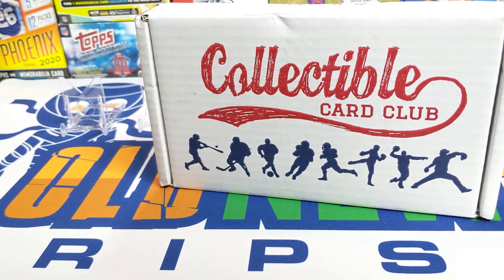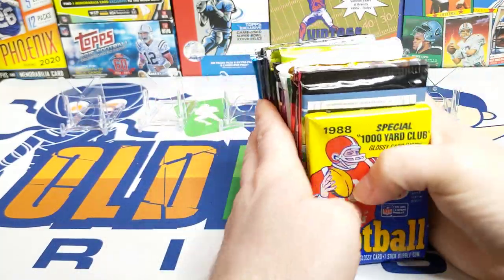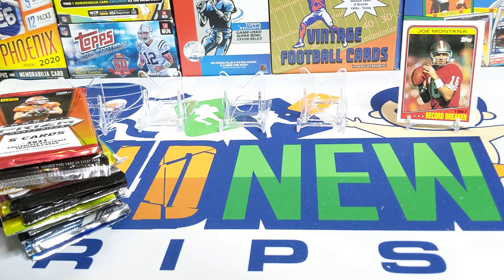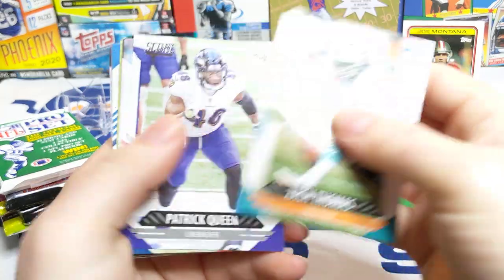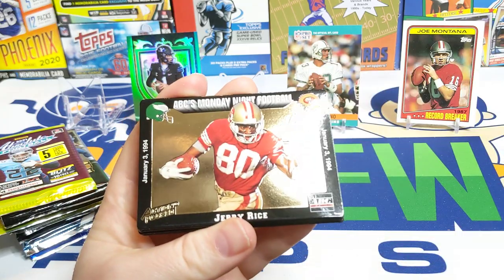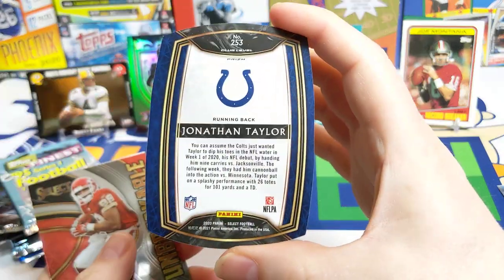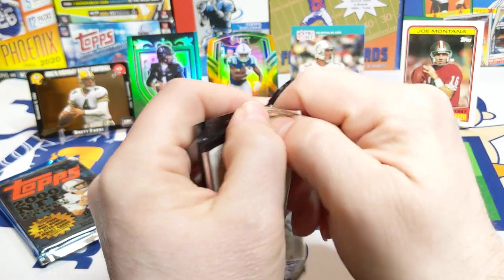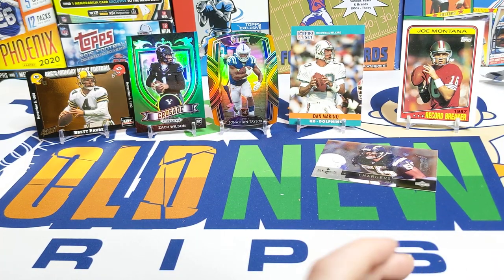Collectible Card Club - Platinum Football Modern and Vintage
Welcome everyone. Today we have a subscription box from the Collectible Card Club. This is the Platinum Modern and Vintage football card edition. This is 60.95 shipped and has 15 packs of football cards from the late 80s to today, hobby and retail products. Check it out and let me know what you think of this month's box and if you agree with the top 5.